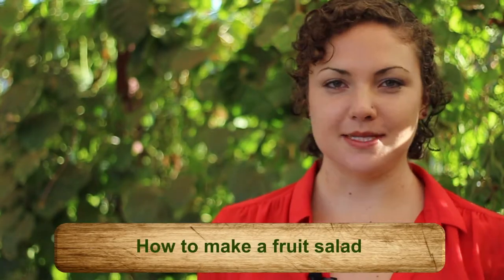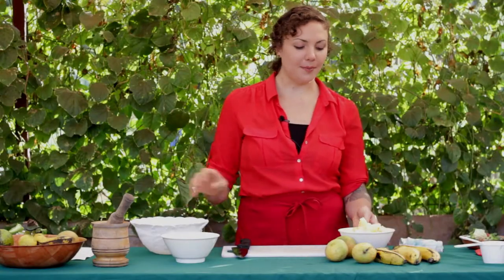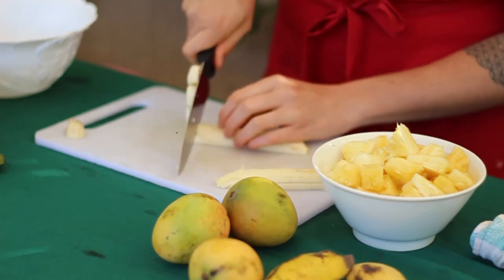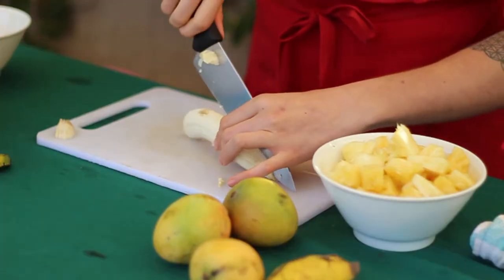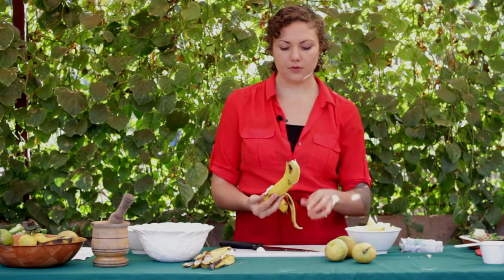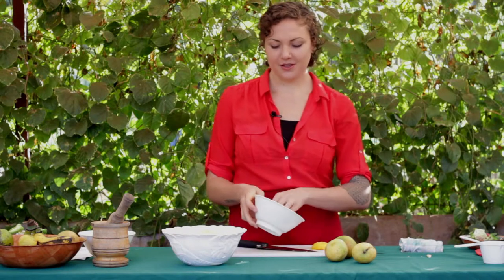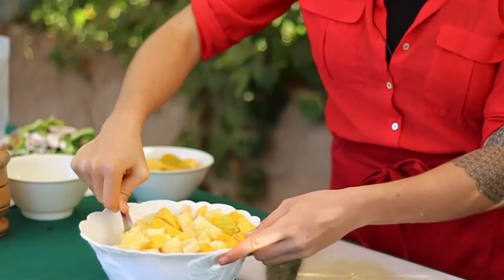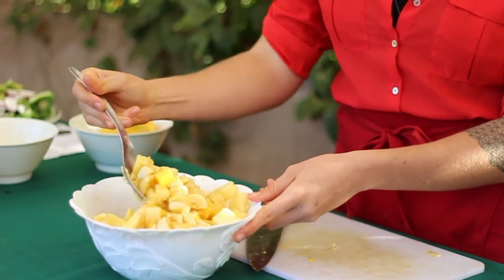Lesson 6: How To Make Fruit Salad - Thrive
Amanda teaches how to create a delicious fruit salad while adding in some valuable tips - find out what these are!